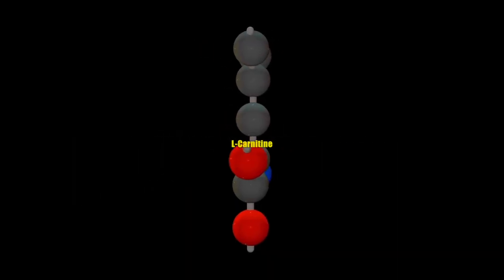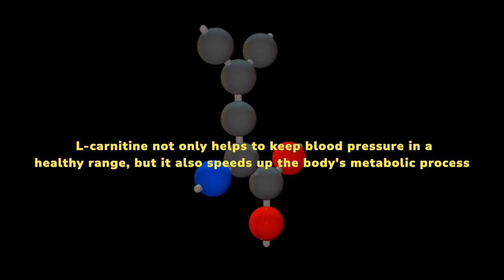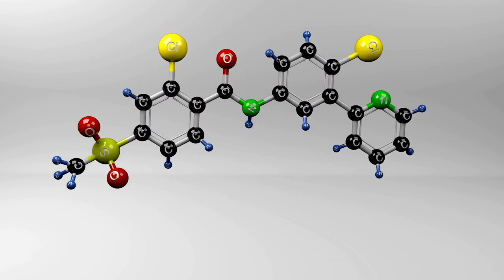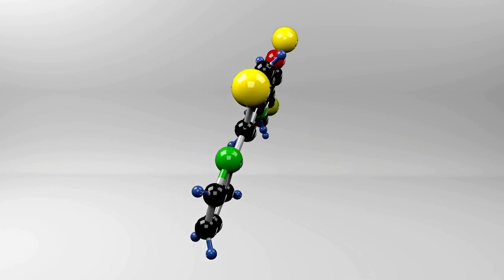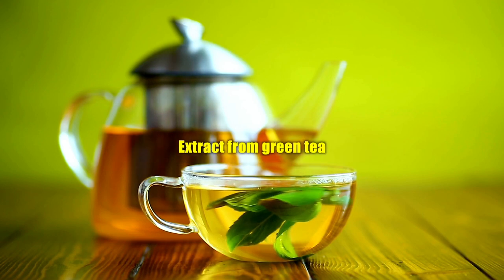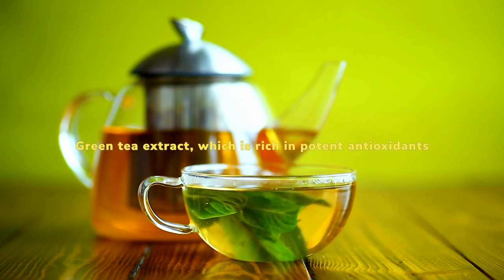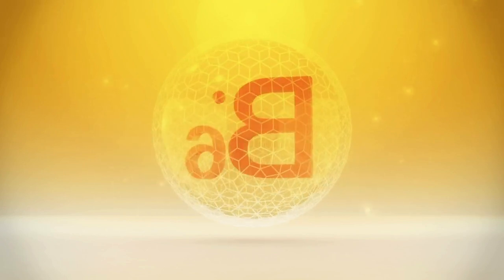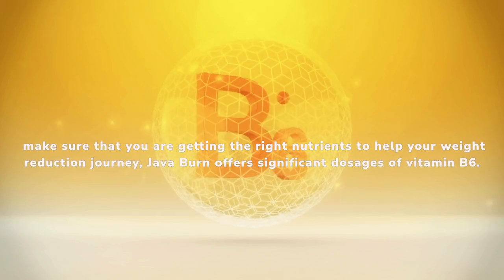Java Burn Review: ( ⚠️Weight Loss With Coffee Hack!! ⚠️)Java Burn| Java Burn Supplement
Java Burn Review: (⚠️ Weight Loss With Coffee Hack!! ⚠️)Java Burn| Java Burn Supplement| Java Burn Weight Loss

✅What is Java Burn?
Java Burn presents itself as a groundbreaking dietary supplement designed to enhance metabolic function, making weight loss a more efficient and achievable goal. It combines the allure of coffee with a unique blend of ingredients that purportedly stimulate metabolism, control appetite, and provide sustained energy throughout the day. Java Burn capitalizes on the body's natural metabolic processes, aiming to turn them into an effective tool for shedding pounds.

✅Java Burn Ingredients
ava Burn is a powdered weight-loss formula that incorporates a blend of natural ingredients to support weight management efforts. While specific ingredient proportions and formulations can vary, the common ingredients found in Java Burn include:

⦿L-Theanine: This amino acid is often found in tea leaves and is believed to promote relaxation and focus without causing drowsiness.

⦿L-Carnitine: L-Carnitine is involved in the metabolism of fatty acids, potentially aiding in the breakdown of fats for energy.

⦿Green Coffee Bean Extract: Green coffee beans are unroasted coffee beans rich in chlorogenic acid, which may contribute to weight loss by influencing metabolism and reducing glucose absorption.

⦿Green Tea Leaf Extract: Green tea is known for its potential to boost metabolism and enhance fat oxidation, making it a popular ingredient in many weight-loss supplements.

⦿Vitamin B6, Vitamin B12, and Vitamin D: These vitamins play roles in energy metabolism, immune function, and overall well-being.

⦿Chromium: Chromium is a trace mineral that may help regulate blood sugar levels and reduce sugar cravings.

It's important to note that the effectiveness of these ingredients can vary among individuals, and results may be influenced by factors such as diet, exercise, and overall health.

✅What is the mechanism of Java Burn supplement?
The key to Java Burn's effectiveness lies in its carefully formulated combination of powerful natural ingredients, selected based on science for their potential to contribute to weight loss. The idea that these essential elements combine to boost metabolism, promote fat burning and aid in weight control is supported by research.

Increased thermogenesis, the mechanism by which the body generates heat and burns calories, is essential for Java Burn to be effective. Java Burn can increase calorie burning by promoting thermogenesis, which can occur even at rest.